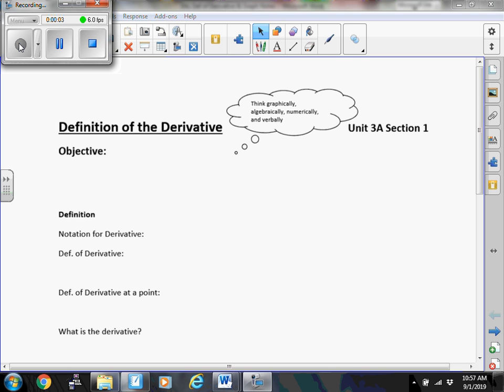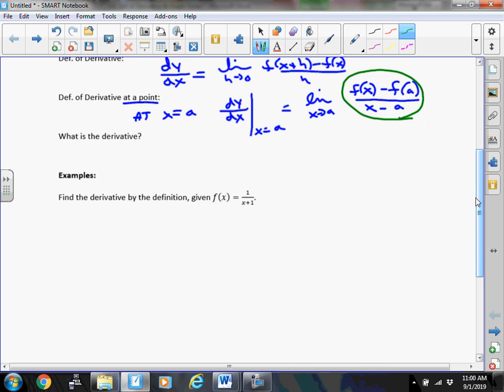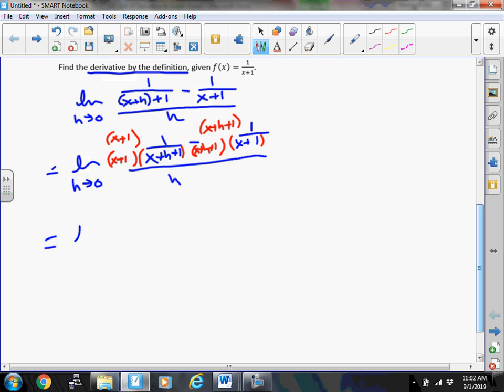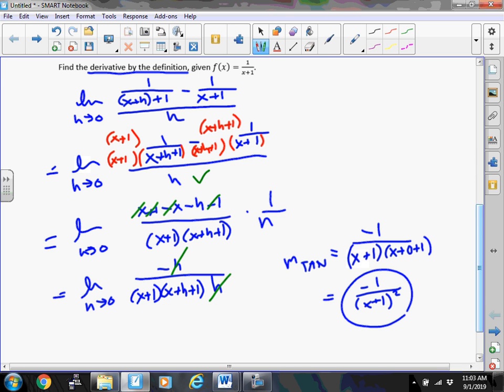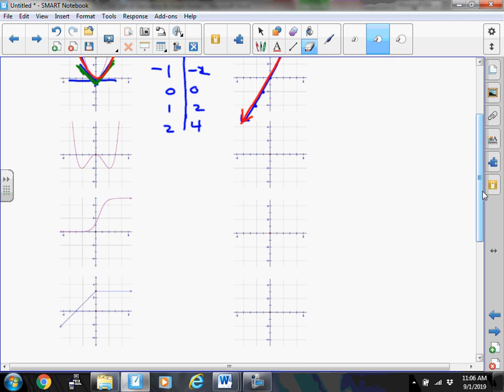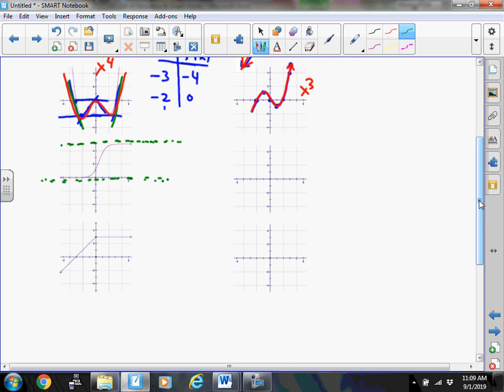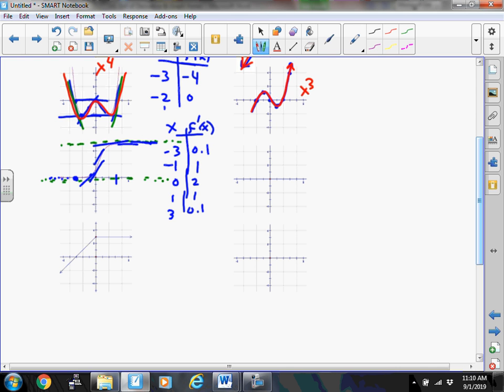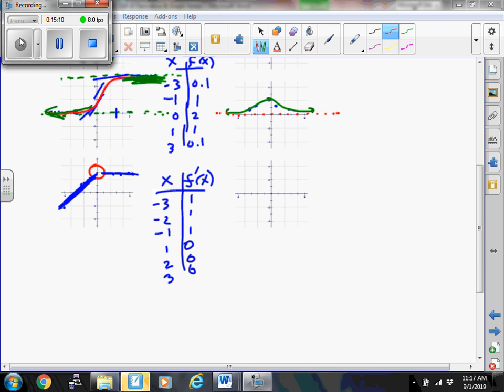Unit 3A Section 1